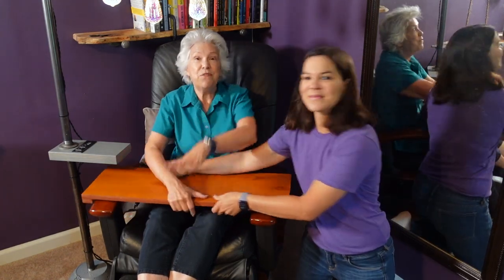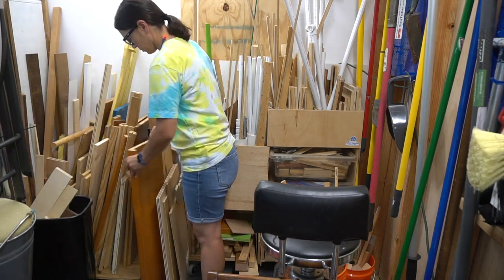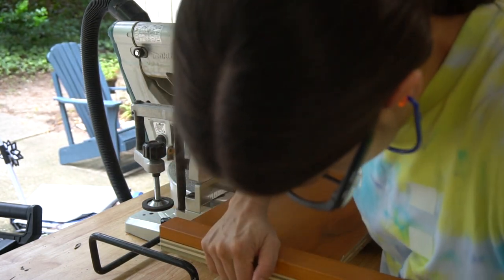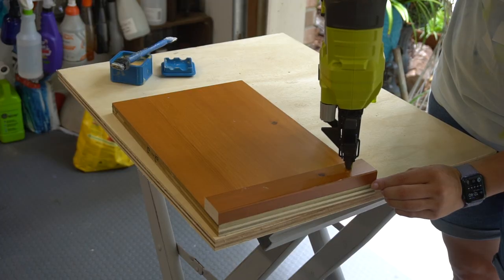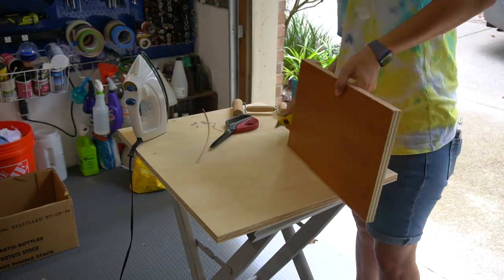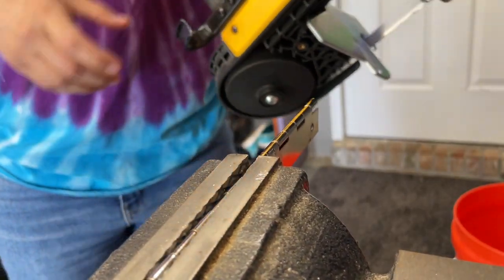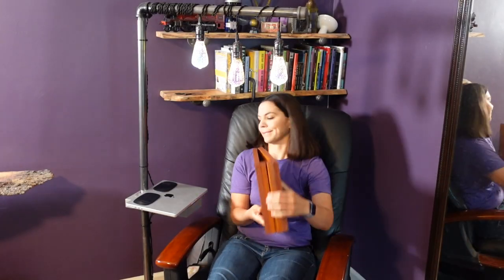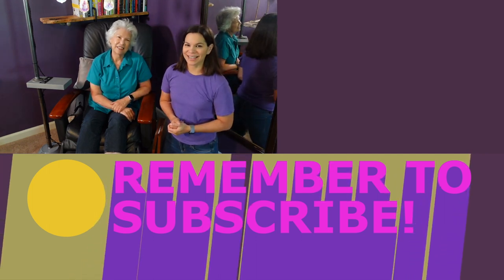DIY Folding Table for Favorite Chair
Join Vicki & Steph as they try to make a simple folding table for Steph's favorite chair!